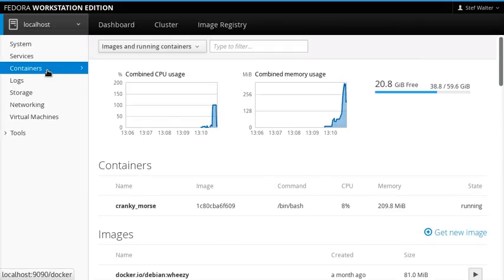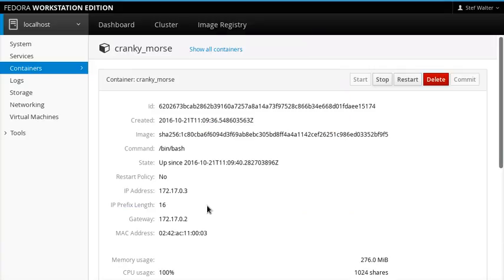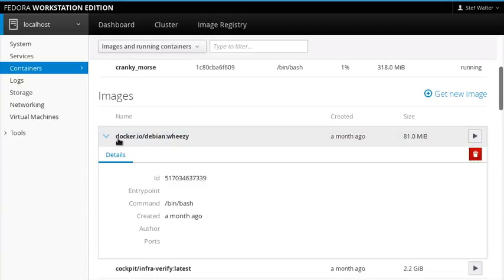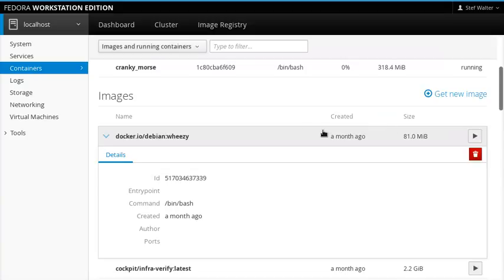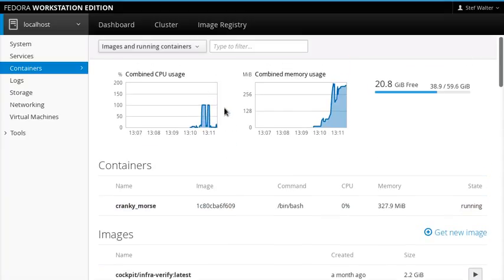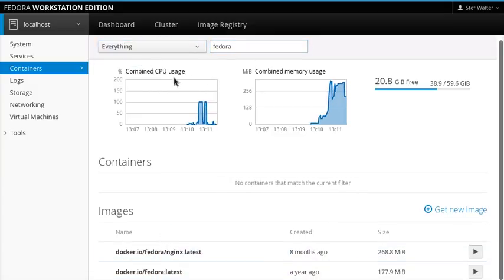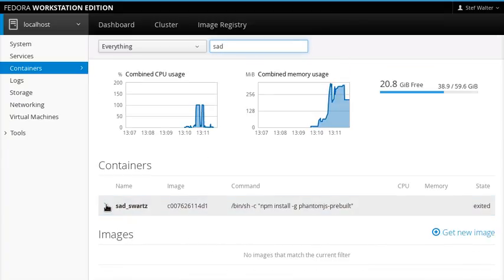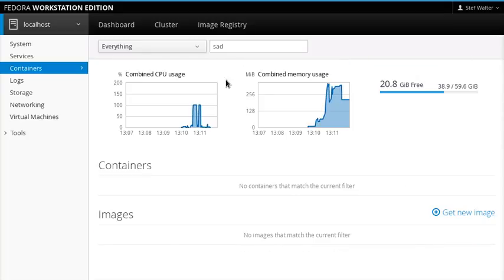New Container design in Cockpit